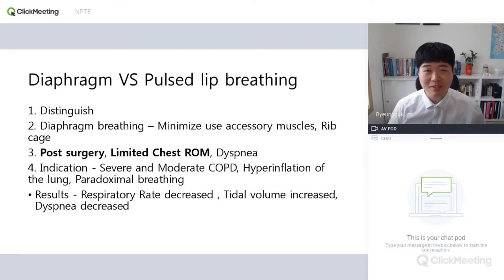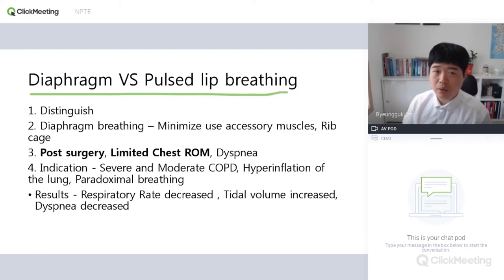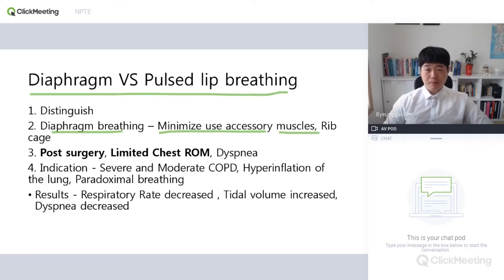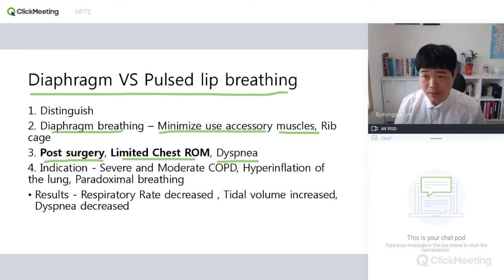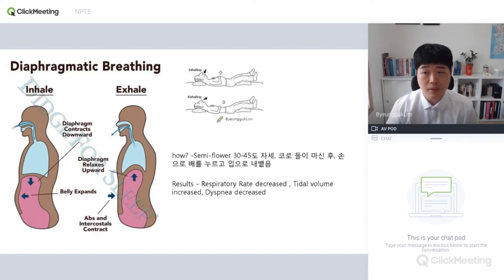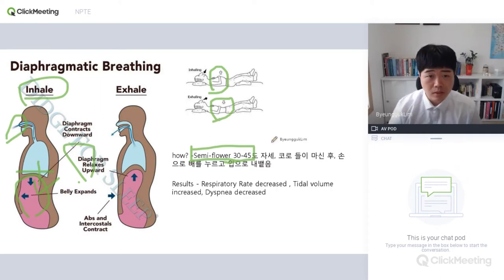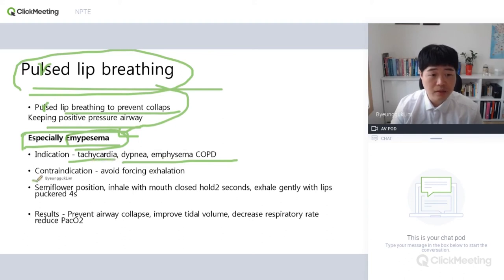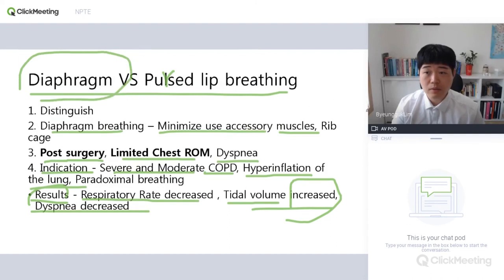Diaphragm breathing VS pursed lip breathing (for NPTE topics)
How can you distinguish between diaphragm VS pursed lip breathing?
For which patients?
Why different?
Real NPTE topics